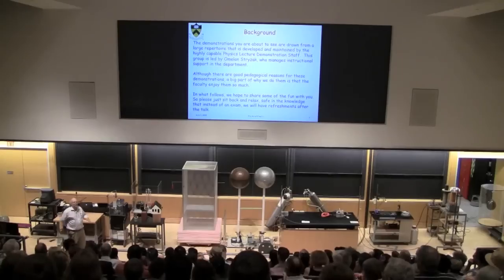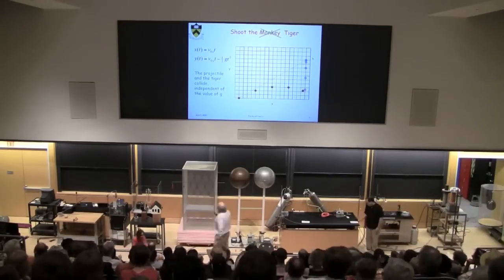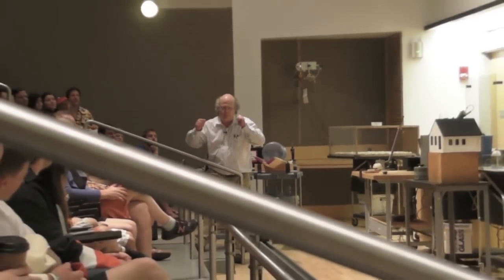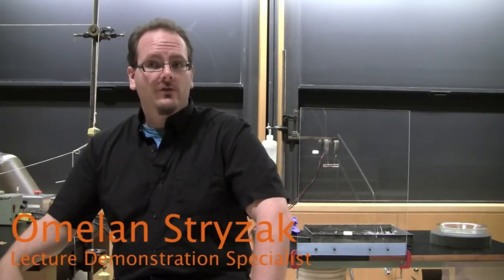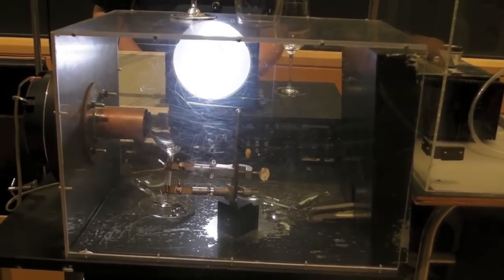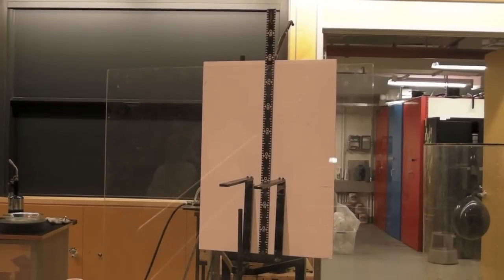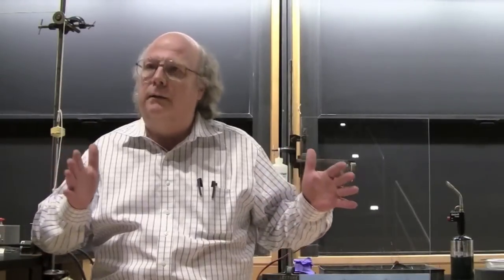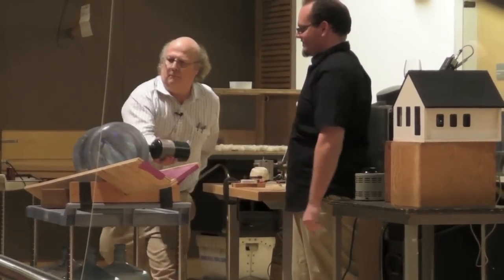Reunions 2012 - The Joy of Physics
Our look at the annual physics department presentation for Princeton alumni and their families includes interviews with Professor Dan Marlow and Omelan Stryzak, a lecture demonstration specialist. Video by Jonathan Lin '13 for the Princeton Alumni Weekly. Closed captions available.